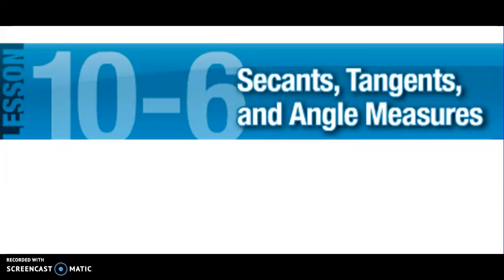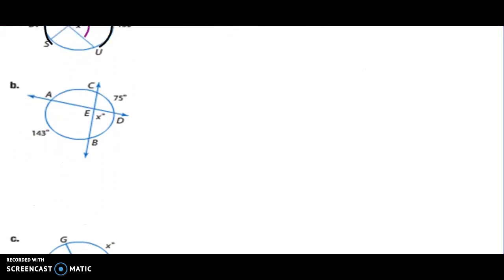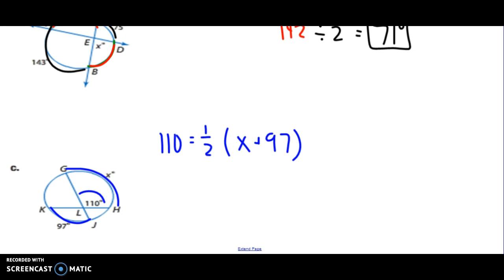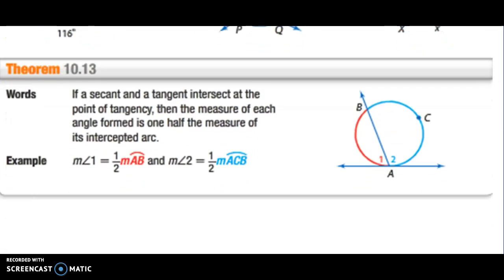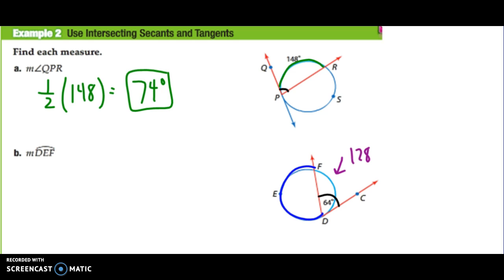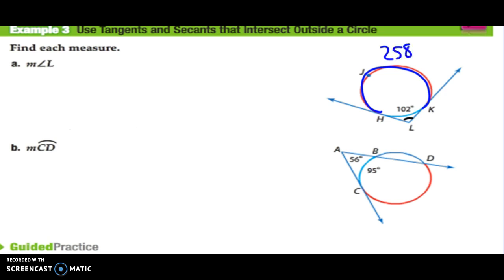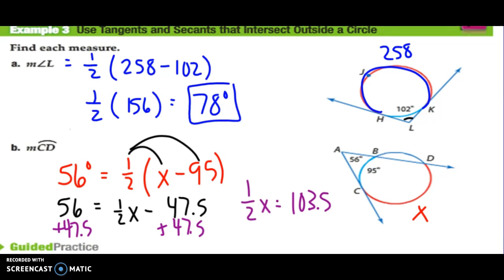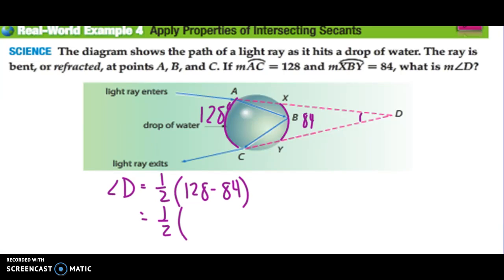Geometry: Section 10.6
FInding Angles and Arcs based on Values Given.